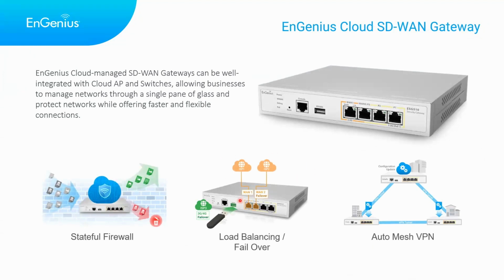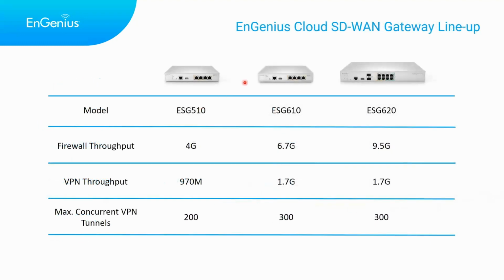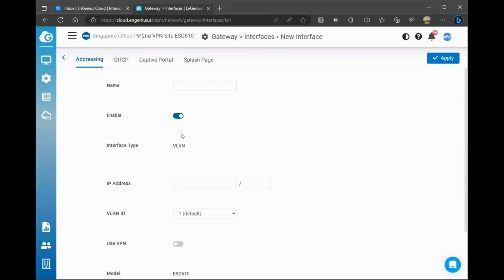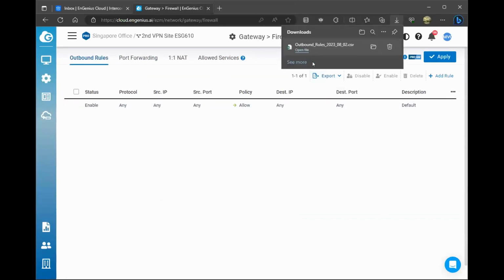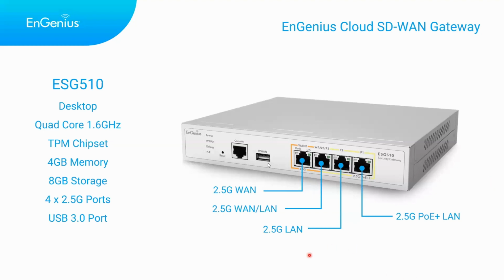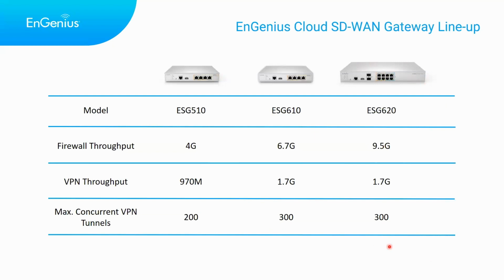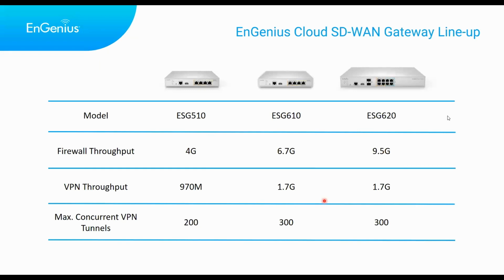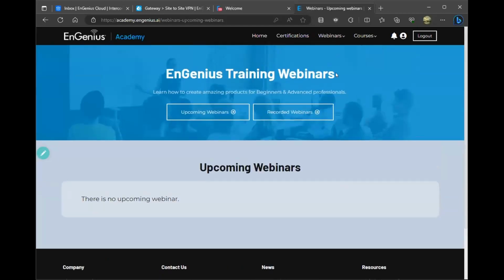EnGenius SD-WAN NEW Model Launch and Solution Update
A brief webinar regarding the upcoming Engenius Cloud SD-WAN Gateway models as well as newly released updates.